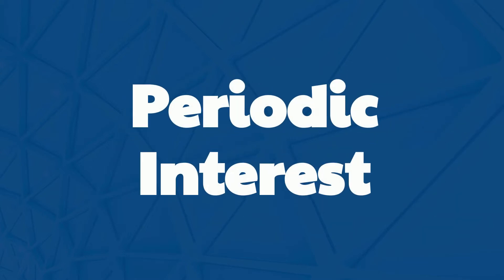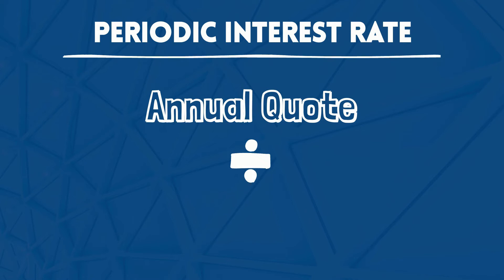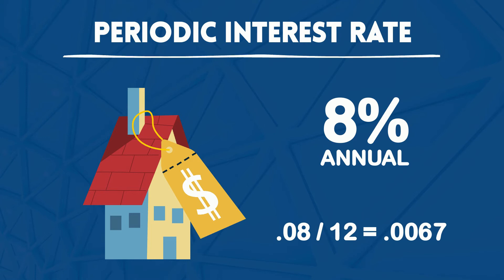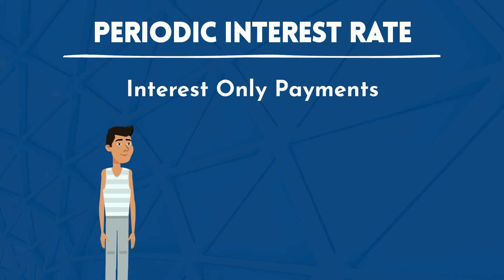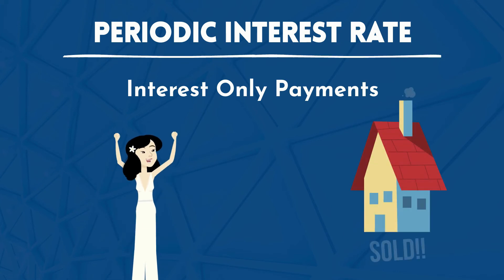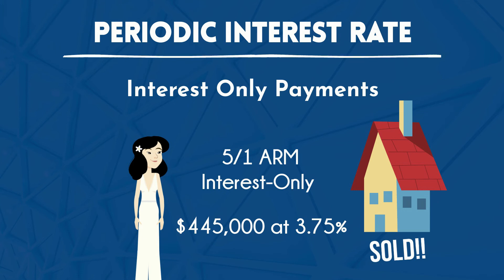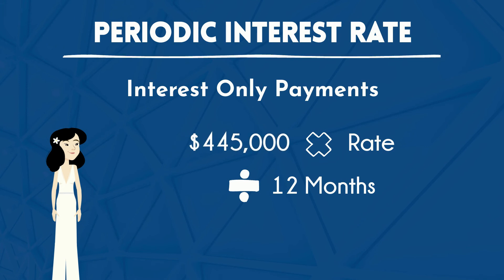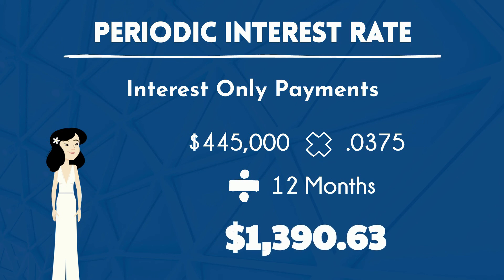How to Calculate Interest-Only Payments (Periodic Interest) - Mortgage Math (NMLS Test Tips)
This video will help you learn how to calculate Interest-Only Loans. Remember, this may appear on the NMLS exam. You MUST know how to do this.